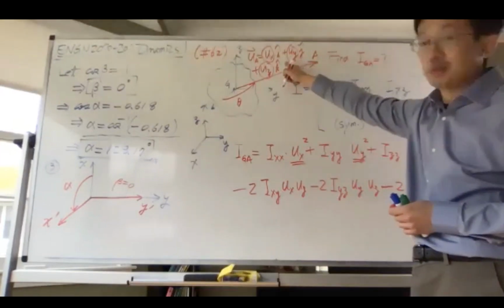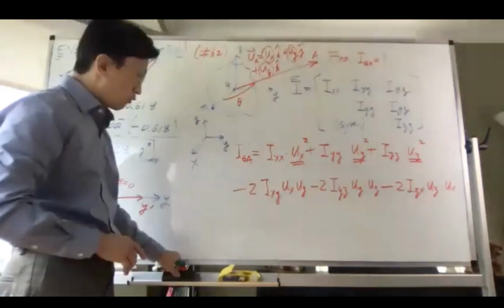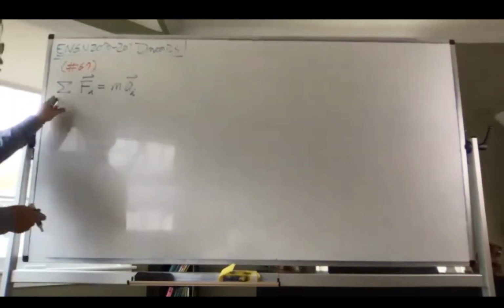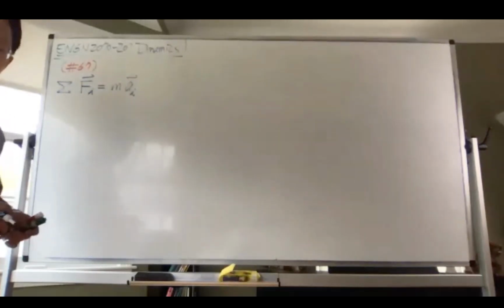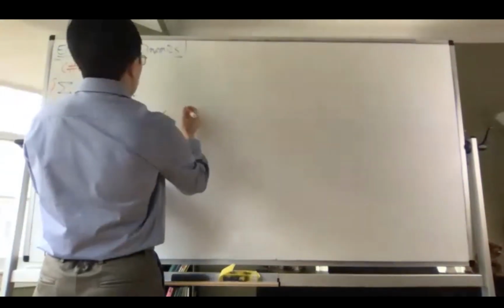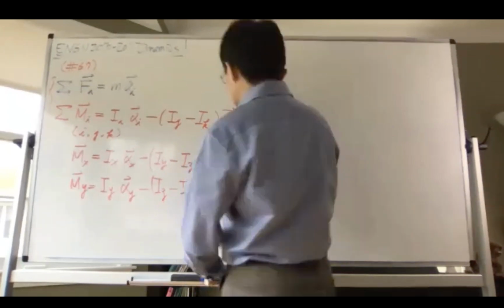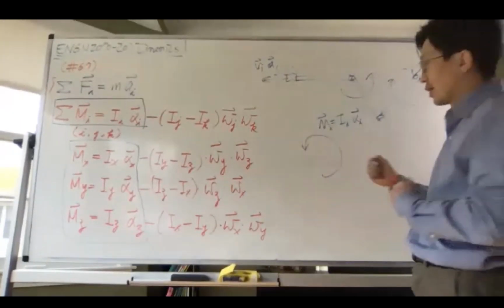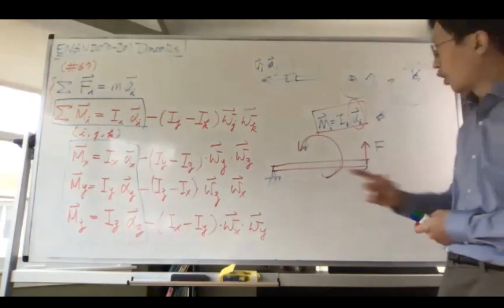ENGN2070 201 Dynamics__2020 0427__Part 4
-- 3-D Equations of Motion
-- Principal Axes of Inertia
-- Example 34